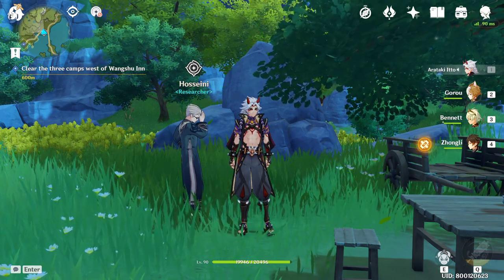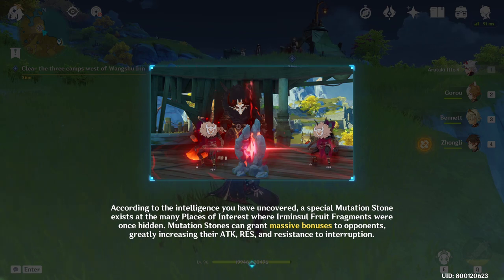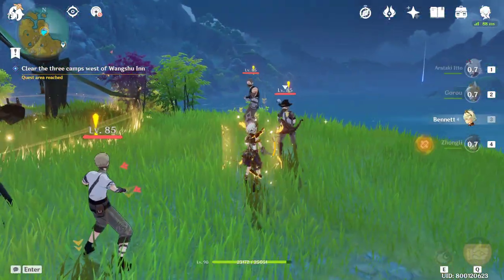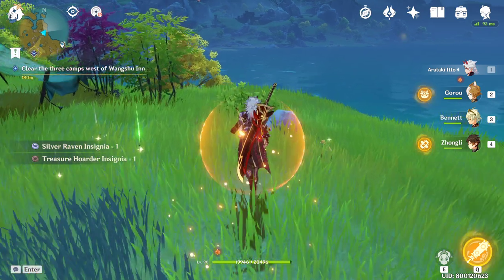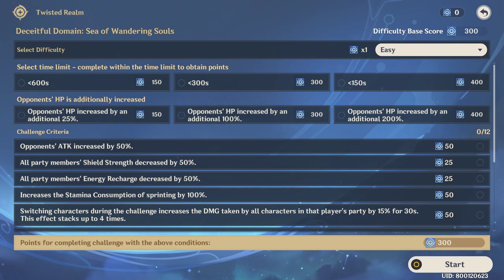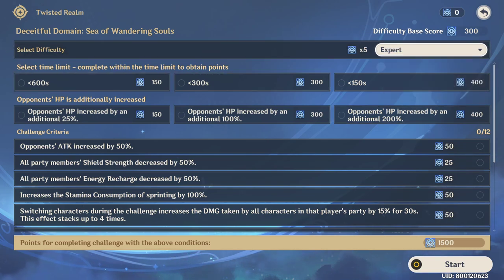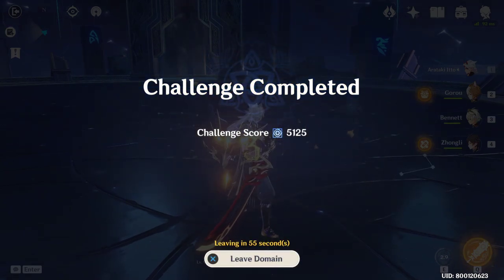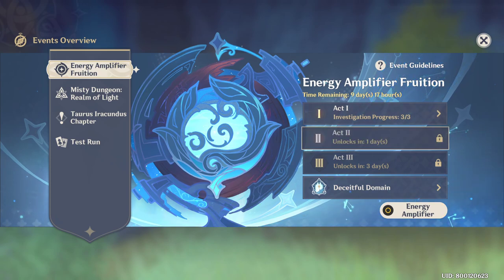How To Play Energy Amplifier Fruition Event Guide | Act 1 Deceitful Domain: Sea Of Wandering Souls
The new version of the Energy Amplifier Fruition Event is here, and this time the scholar NPC Hosseini has made his device better. Level requirement is at least AR 20. To complete this event, you need to:
First, go to each act's Place of Interest and destroy the special Mutation Stone to obtain Irminsul Fruit Fragments.
Second, configure the Energy Amplifier device by socketing it with different fruit fragments, namely Fractured Fruit Core and Fractured Fruit Splinter. The Motive Force you have will dictate how much fruit fragments you can equip, and total Motive Force will depend on the total levels of all your characters. You can borrow some character slots from your friends to increase your motive force. The equipped fragments will provide different buffs to your whole team so use them wisely.
Third, complete the Deceitful Domain located in different areas and unlocked in different days. Each domain will have their own Leyline Disorders and enemies.

0:00 - Place of Interest
6:50 - Energy Amplifier Configuration
9:55  - Domain Of Deceit